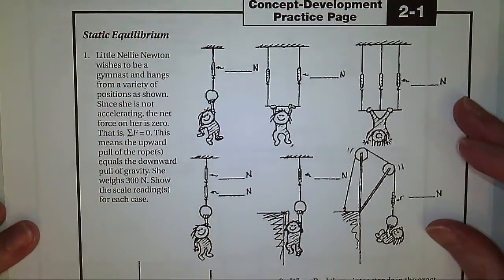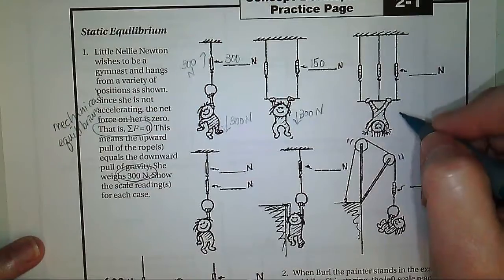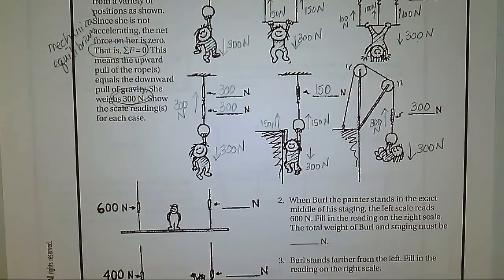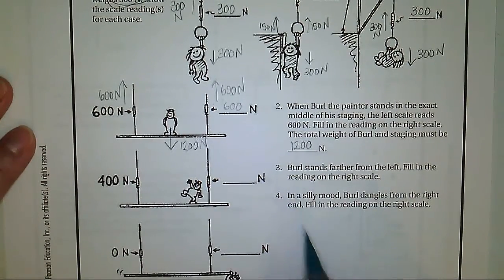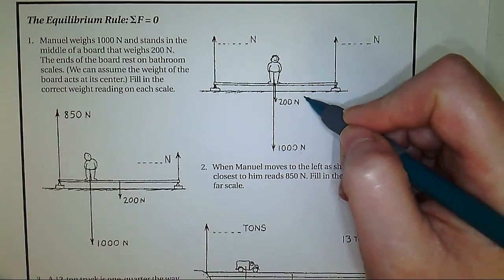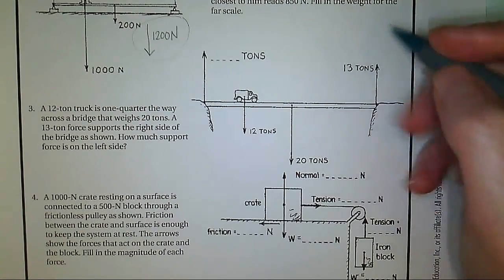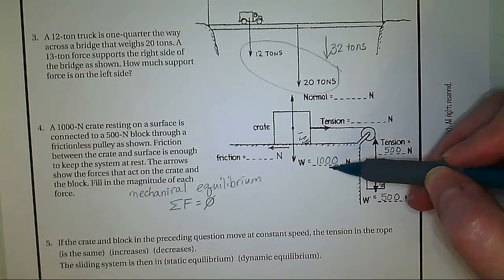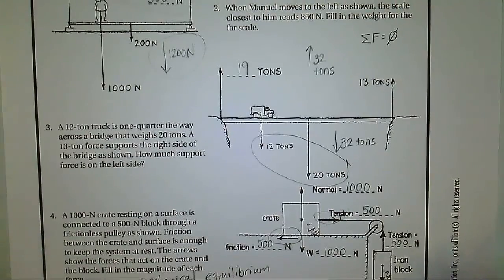APA CDP 2-1 Teaching Video